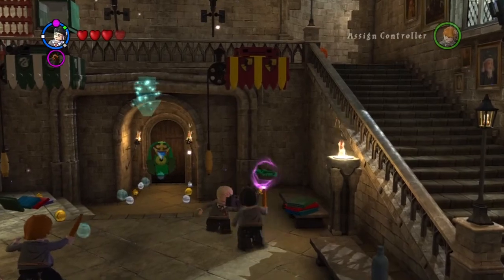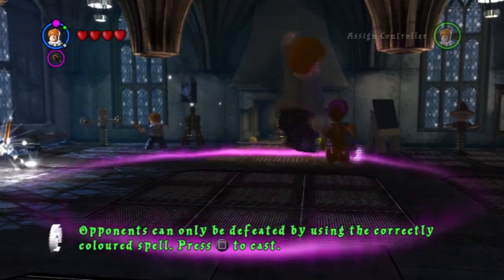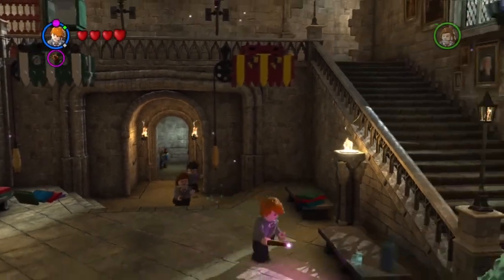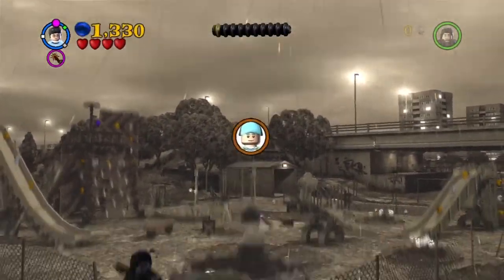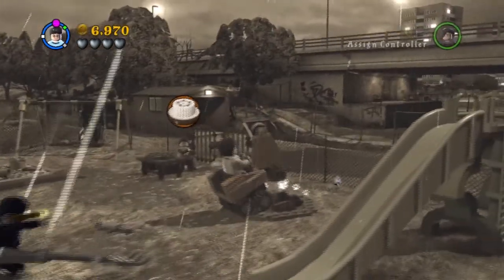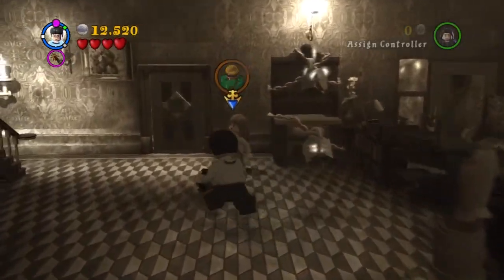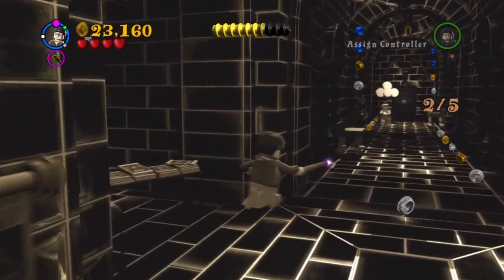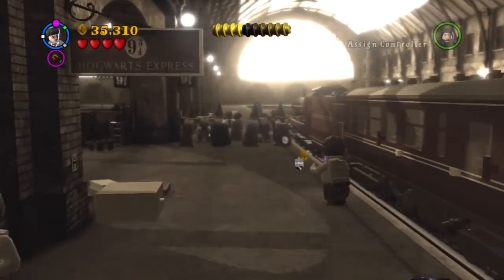Let's Play LEGO Harry Potter: Years 5-7 - Part 4 - Focus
Harry meets up with Severus Snape to learn how to control his mind.